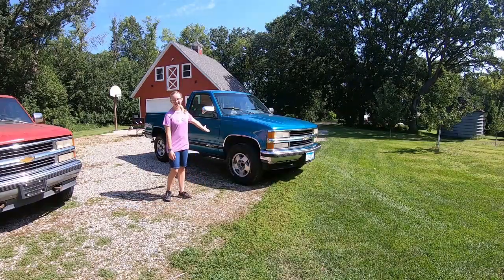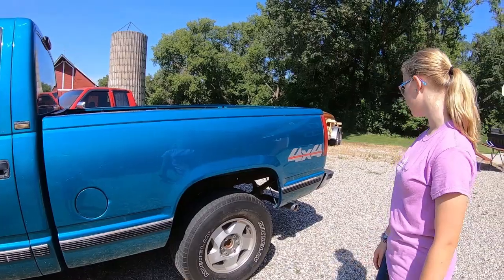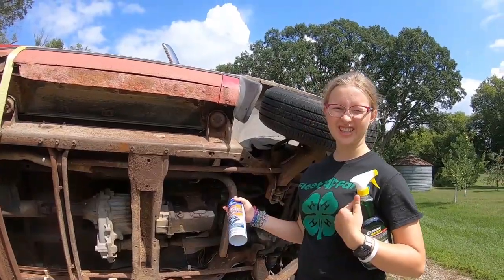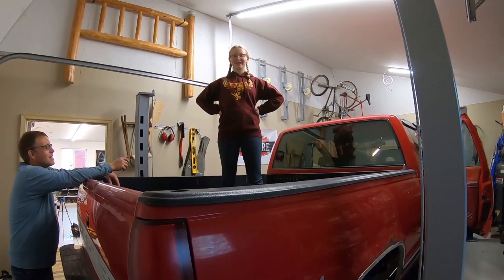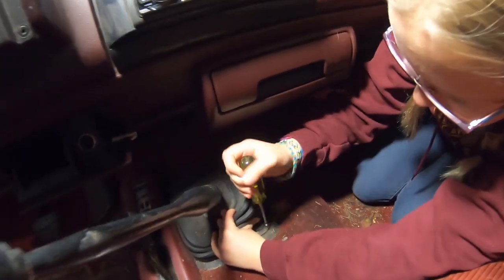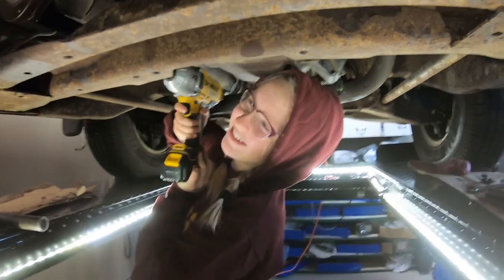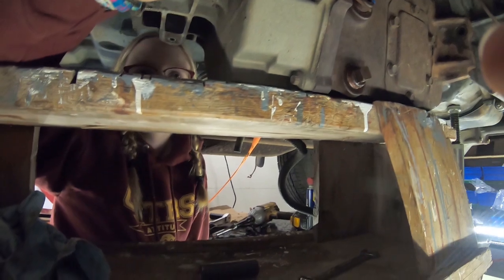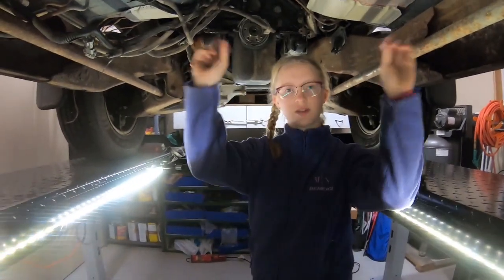OBS 1994 Chevy Silverado short box auto to manual swap. (Part 1)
We are transforming this GMT400 Chevy 4x4 from an automatic 4l60e to a manual NV4500.  Watch our adventure step by step. Part 1